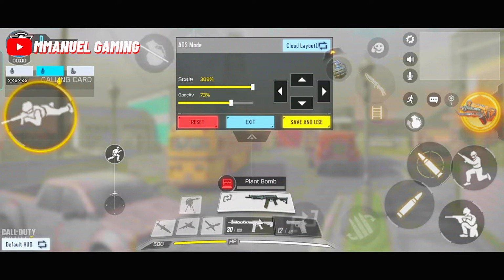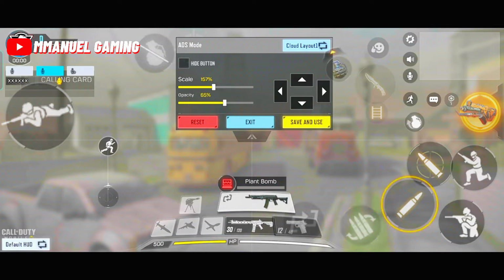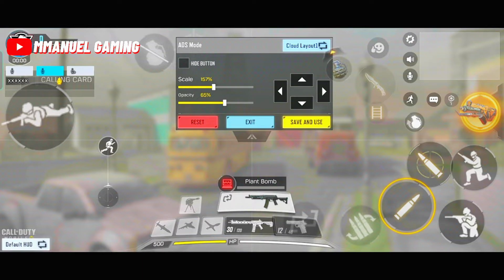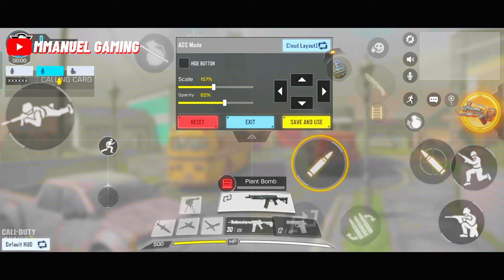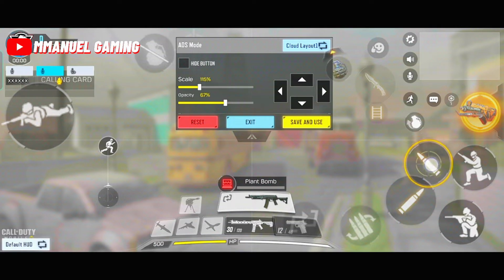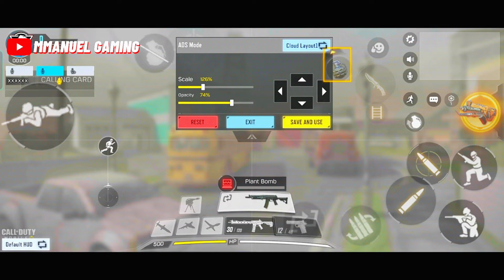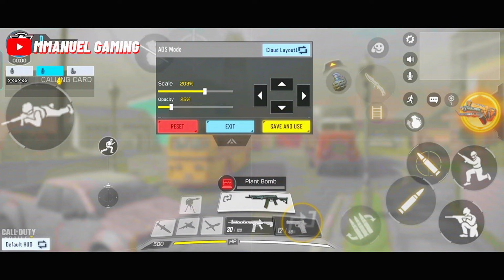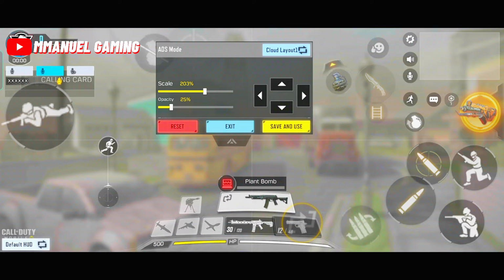EASY TWO-FINGERS HUD LAYOUT FOR SNIPERS 1V1 | COD MOBILE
Am a Two finger COD Mobile Nigerian Gamer